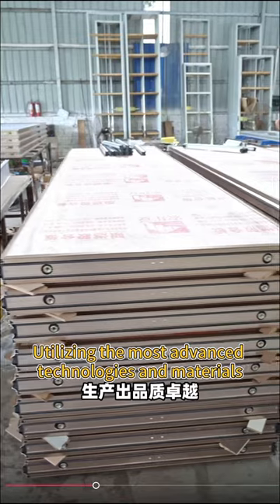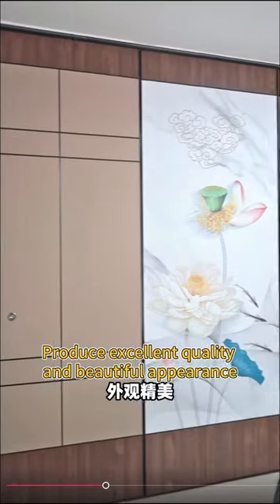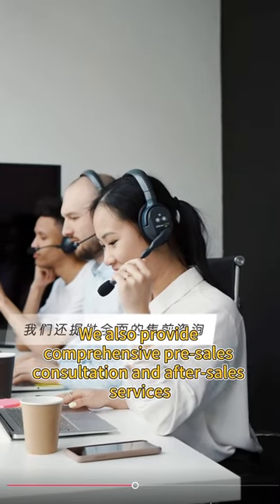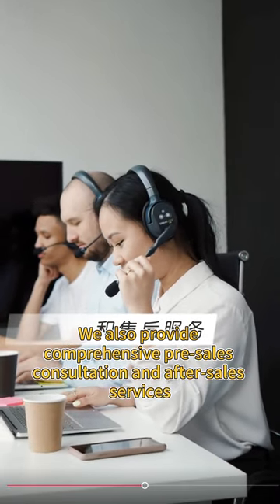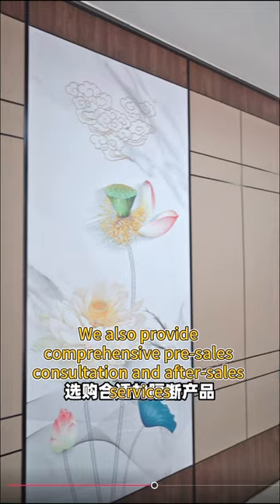Professional office glass partition.